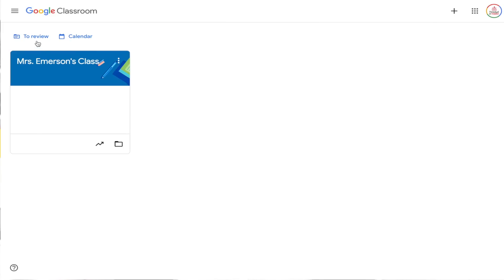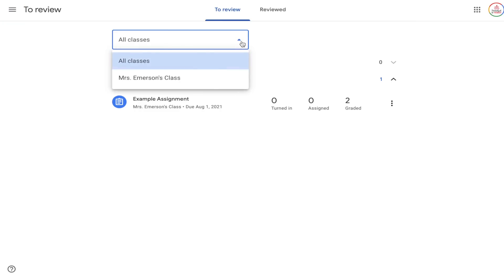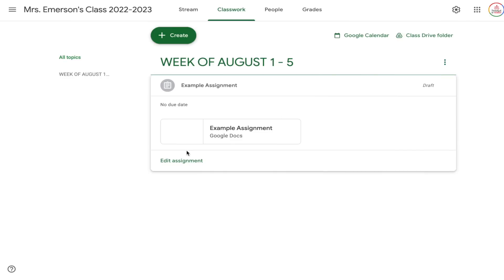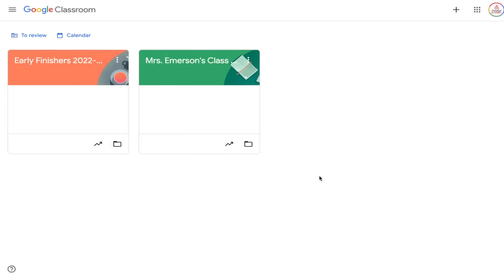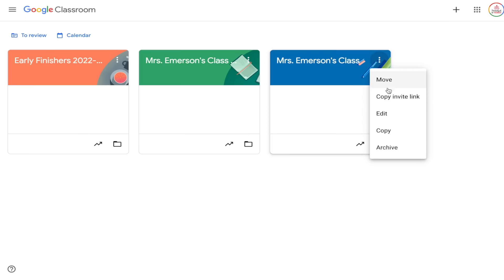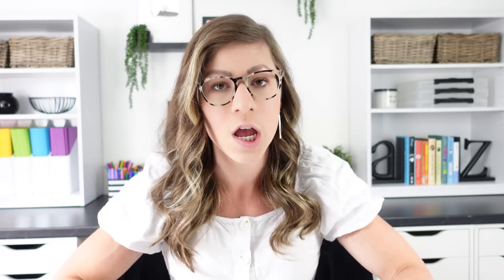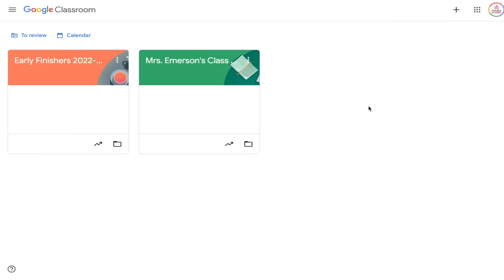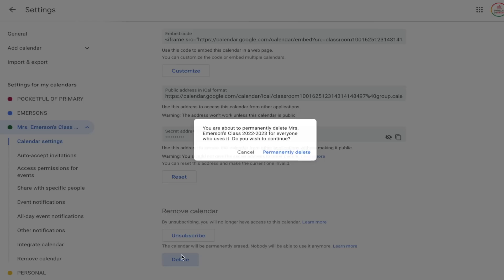Google Classroom Organization Tips for the End of the School Year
0:00 Intro
0:46 Tip 1
3:28 Tip 2
4:56 Tip 3
7:13 Tip 4
10:33 Tip 5
12:23 Outro